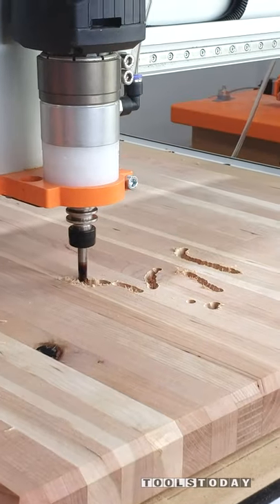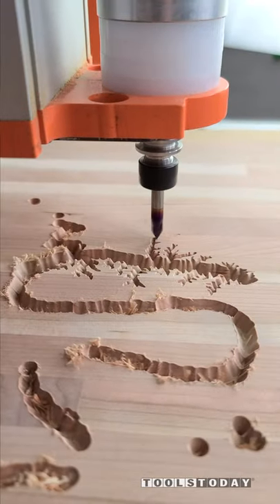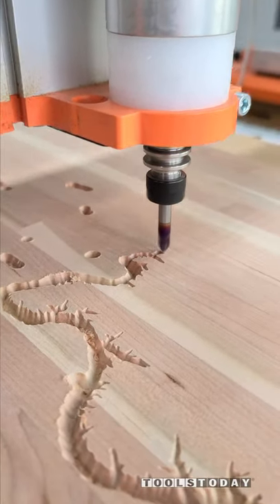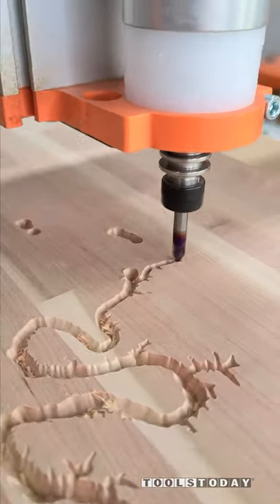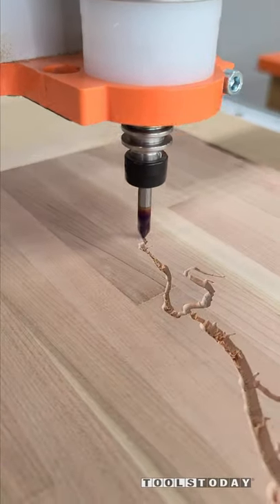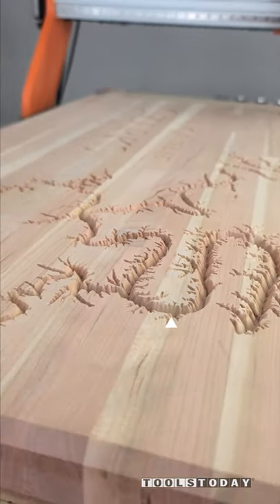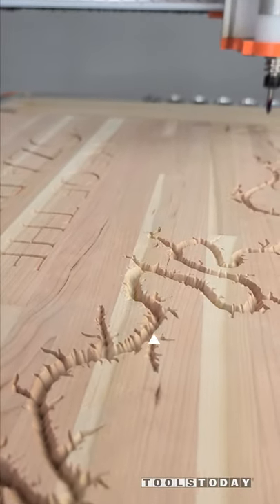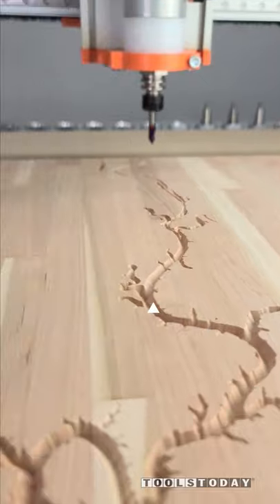Carving Lake of the Ozarks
V-Carving Lake of the Ozarks using the Amana Tool item no. 45624-K Spektra coated 60 degree v bit using the Stepcraft M.1000 CNC machine, links to all tools used are down below.

Tools Used:

M.1000 Vacuum Table
Amana Tool 45624-K SC Spektra Extreme Tool Life Coated V-Groove 60 Deg x 1/4 D x 31/64 CH x 1/4 Inch SHK 3-Flute Router Bit
Design Software - Vectric V-Carve Pro -